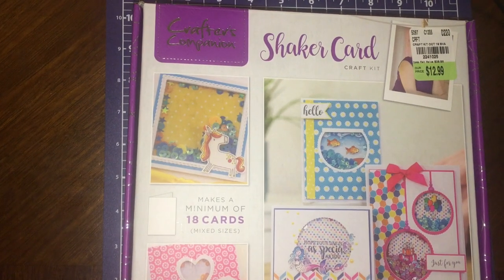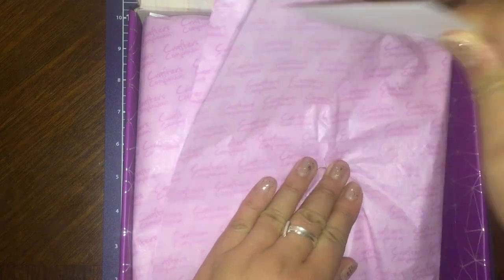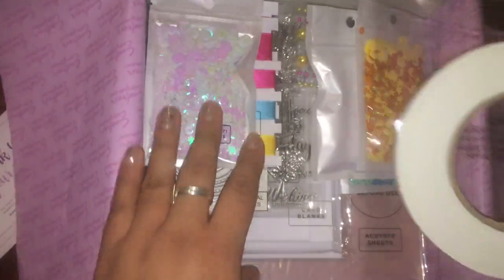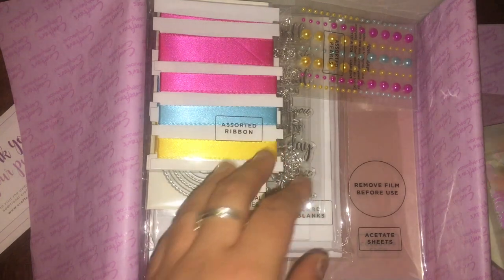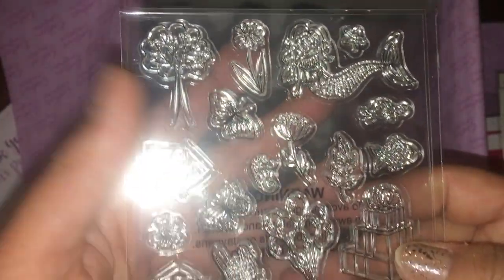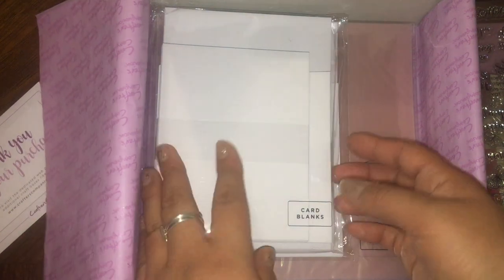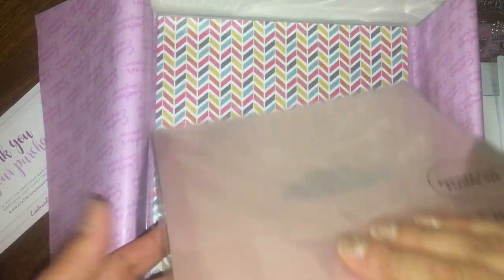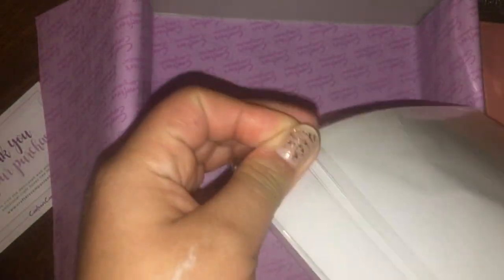Crafters Companion unboxing KIT- Tuesday Morning find!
Ellie's Youtube channel:

Products that are sent to me to review:
   $5off $40 or more!!!

Evelyn R.